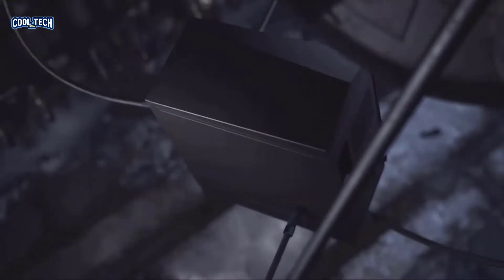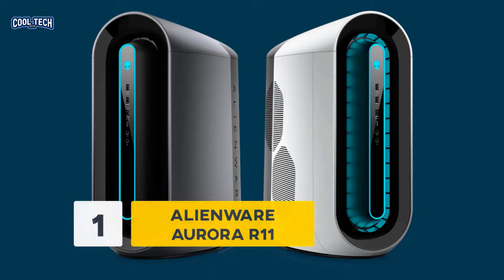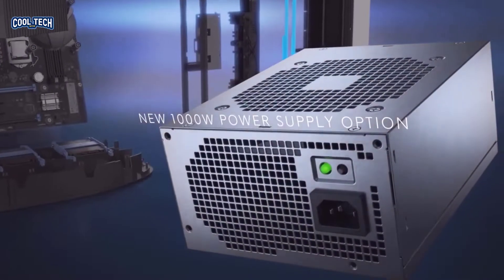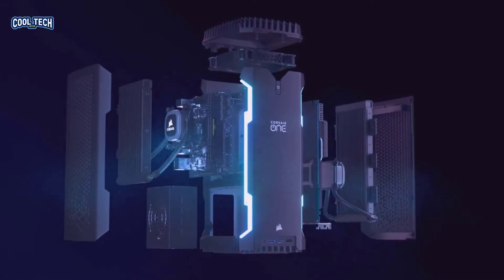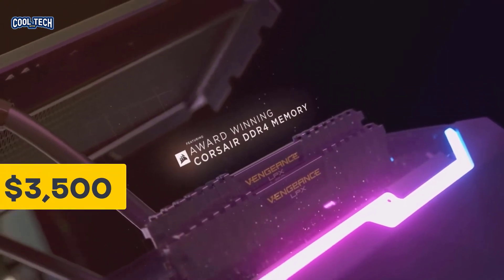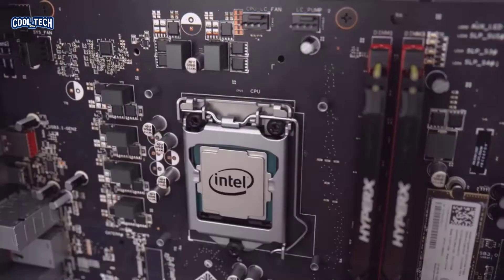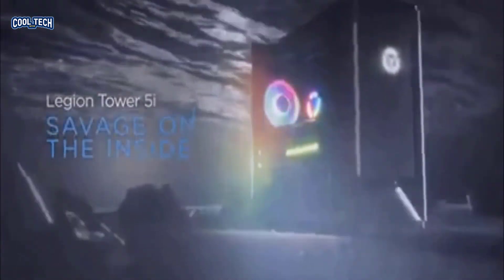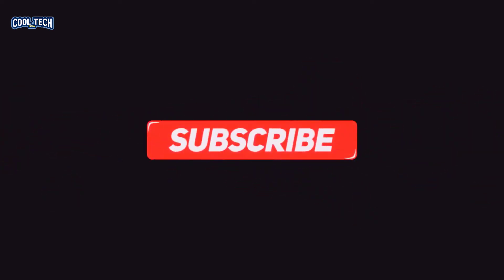Top 5 Modern Gaming Pc 2021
1) This video has no negative impact on the original. (It would actually be positive for them)
2) This video is also used for teaching purposes.
3) It is transformative in nature.
4) I ONLY used bits and pieces of videos to get the point across where necessary.